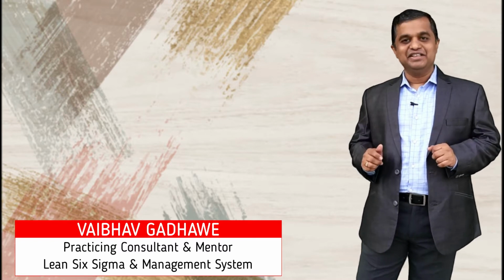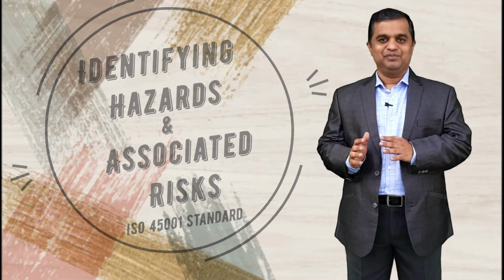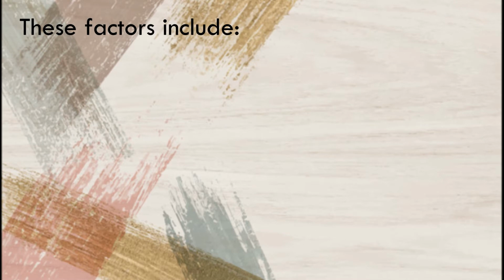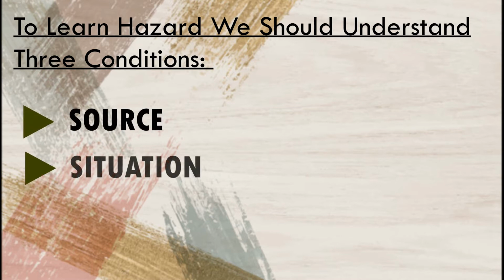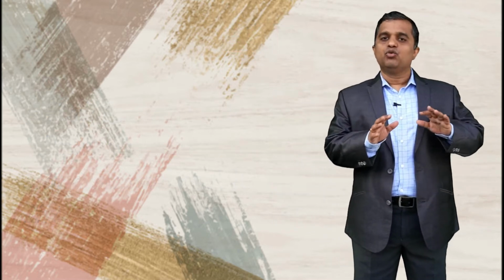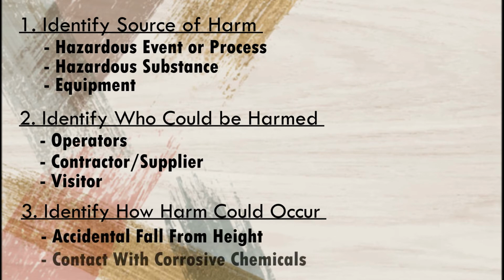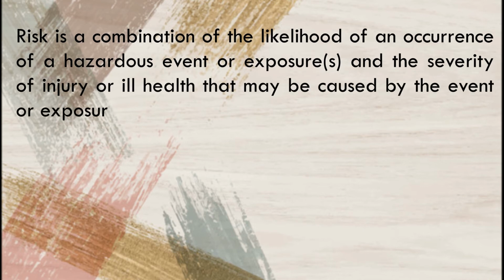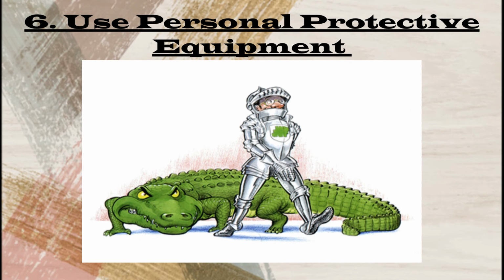Hazard Identification And Associated Risk | By Vaibhav Gadhawe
Hazard identification is part of the process used to evaluate if any particular situation, item, thing, etc. may have the potential to cause harm. The term often used to describe the full process is risk assessment: Identify hazards and risk factors that have the potential to cause harm (hazard identification).

Automotive Core Tools, Lean, Six Sigma, IATF, Quality Management System, Environmental Management System, Health & Safety Management System, TPM, GD&T, Drawing Reading, Risk Analysis and many more topics we will learn through my YouTube Channel "Fragmenting Wisdom".

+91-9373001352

Vaibhav Gadhawe
Practicing Consultant & Mentor
Lean Six Sigma & Management System

Video Editing Credit:
Gatih